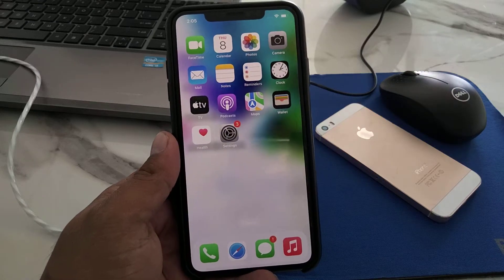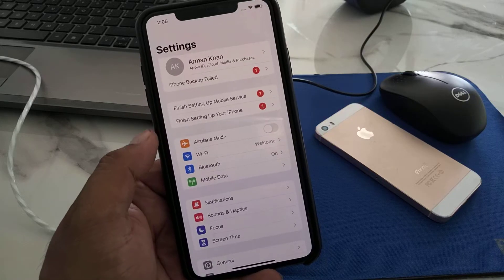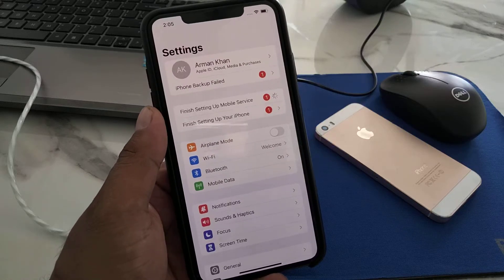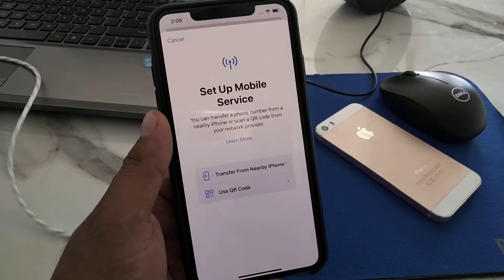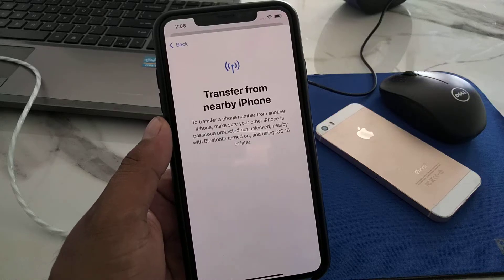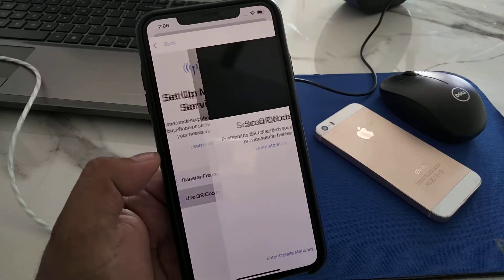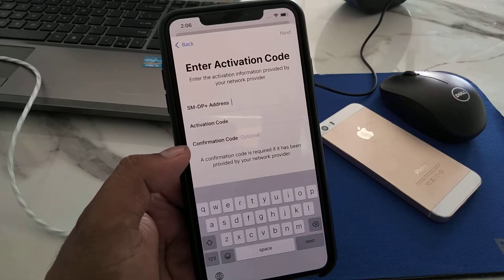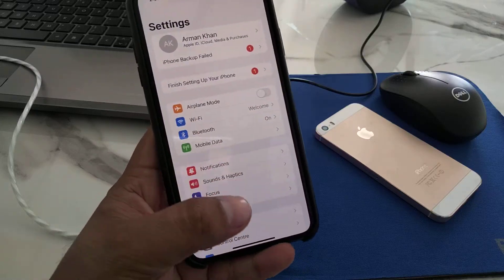Finish Setting Up Mobile Services On iPhone iPad iOS 16 - How To Set-Up Mobile Service On iPhone